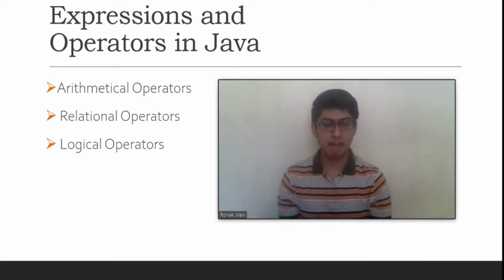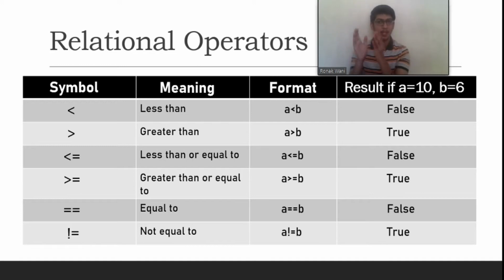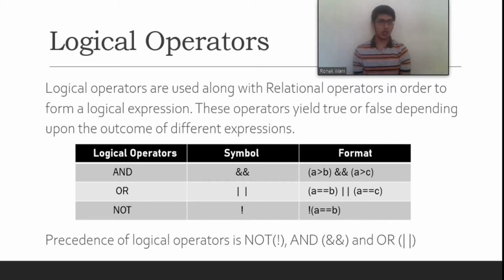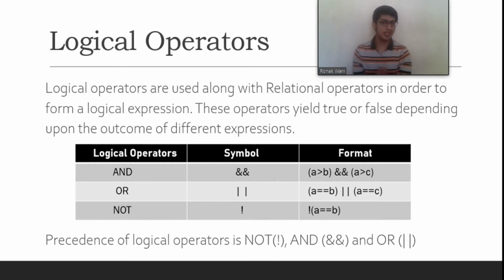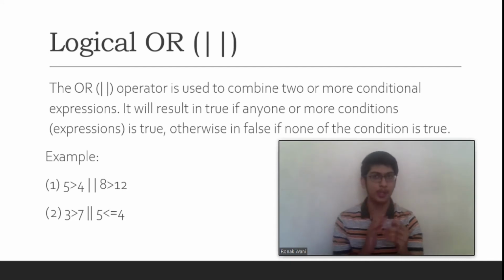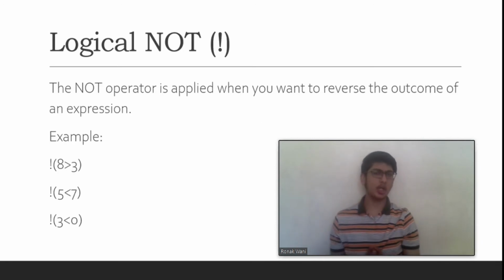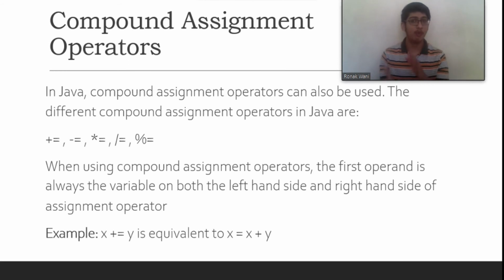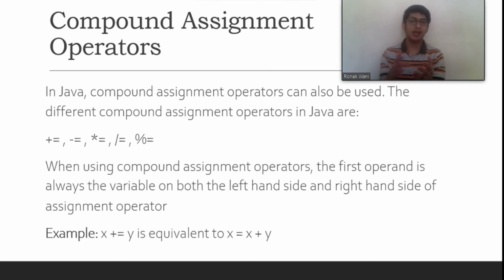AP Computer Science A Crash Course: Relational, Logical, and Compound Assignment Operators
Hello everyone! I'm Ronak, your instructor for this AP Computer Science A crash course. I've studied Java programming over the last four years and am also a Google Code national finalist, and I am so excited to share my knowledge with you. Just like you, I've struggled through all the concepts that we're going to cover, from arrays and recursion to the principles of object-oriented programming, so be assured that all of my videos will introduce the material in a friendly, easy-to-understand way with many real-world applications. If you find my lessons helpful and want to receive free, live tutoring in computer science or any other STEM subject, make sure to sign up

We recommend that students use the BlueJ IDE to compile and run their programs because of the IDE's user-friendly nature. However, students may use any Java IDE of their choice. For those who choose to use BlueJ, here are a few useful links:

The Java Documentation is one of the most useful tools to learn

Other recommended readings for this course include but are not limited to:
• Java - The Complete Reference - Eleventh Edition
• Barron's AP Computer Science A

InterSTEM is a non-profit organization that hopes to raise awareness about the relevance of STEM-related topics to the world. Functioning mainly online, this platform offers a tutoring service for students, updates readers about current news in STEM through articles and blog posts, and plans collaborative projects between high school and elementary students. Through the integration of science, technology, engineering, and mathematics, InterSTEM provides students of all backgrounds the opportunity to explore and dive deeper into the world of STEM.